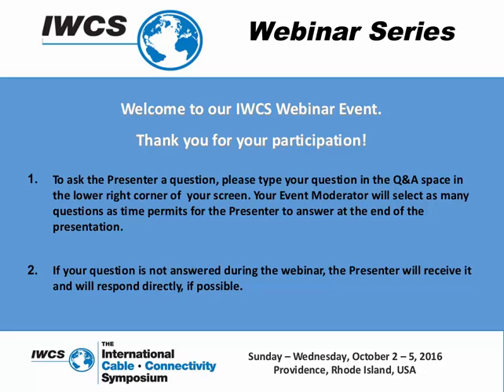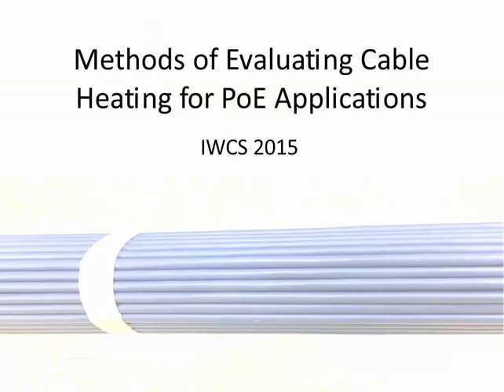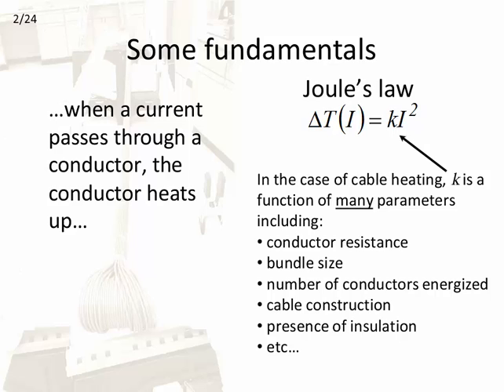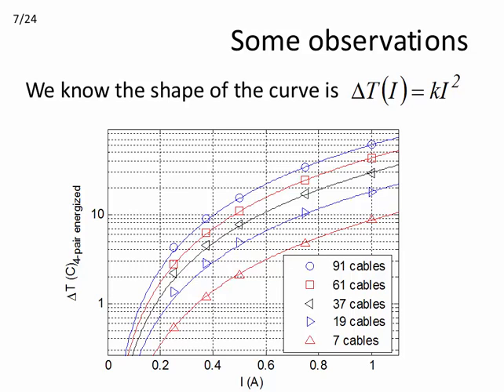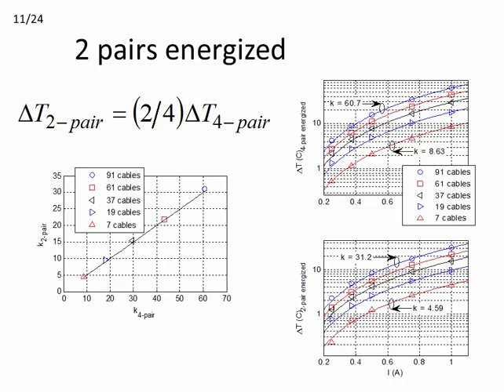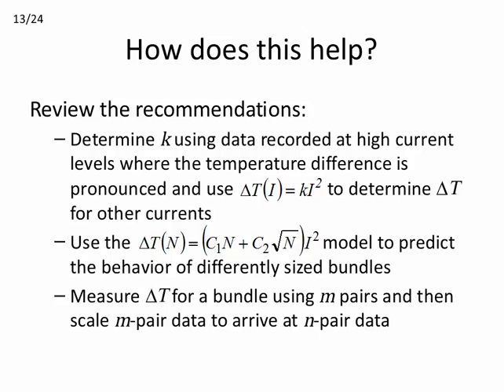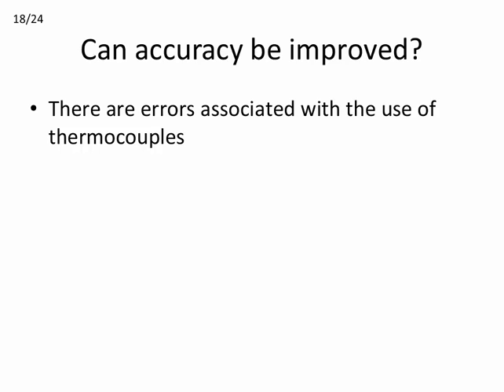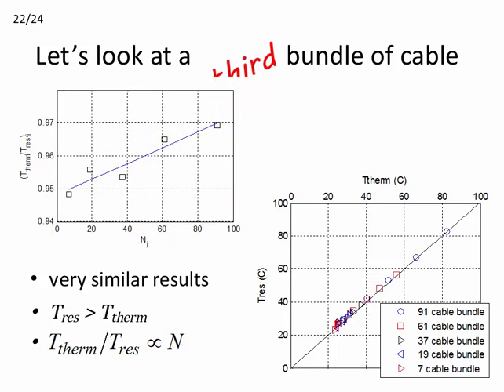Methods of Evaluating Cable Heating for PoE Applications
Featuring: Wayne Hopkinson, Engineer, CommScope, Inc. (North Carolina, USA)

Evaluating the anticipated temperature rise of cables or bundles of cables in a Power over Ethernet (PoE) application is necessary for the cable designer and ultimately the end user. The cable designer will need to make decisions on the choice of raw material with confidence that the materials will not degrade over the life of the cable. The end user will need to be aware of the possible temperature rise so that installation conditions and cooling can be provisioned for accordingly. This presentation reviews two methods of characterizing the temperature rise so as to establish the accuracy of both methods. A strategy to reduce the number of measurements required to adequately characterize a type of cable is suggested as a beneficial outcome of this study.